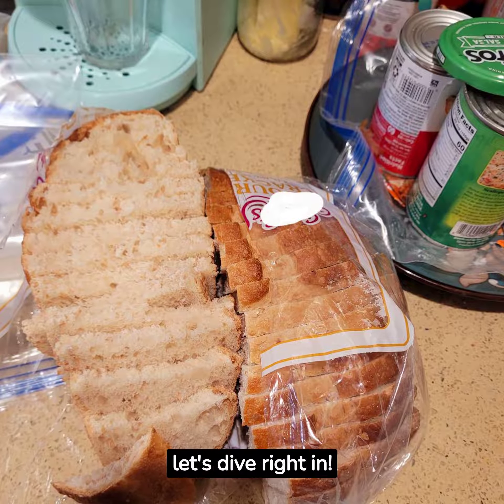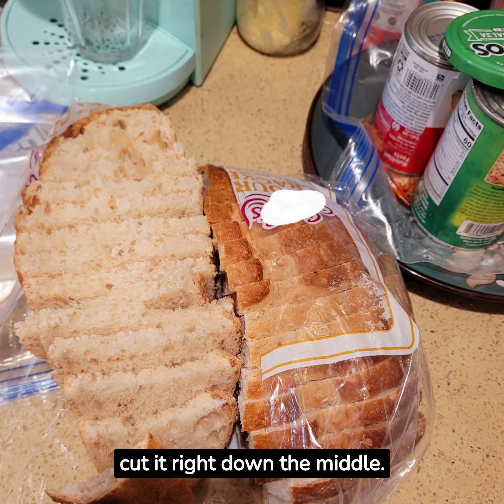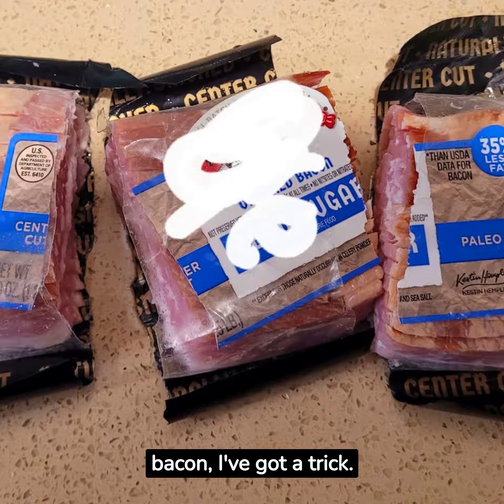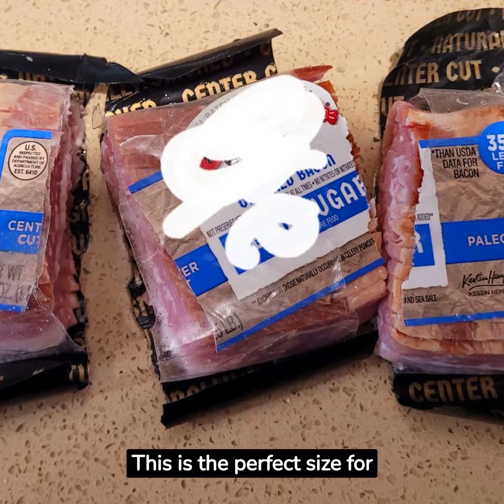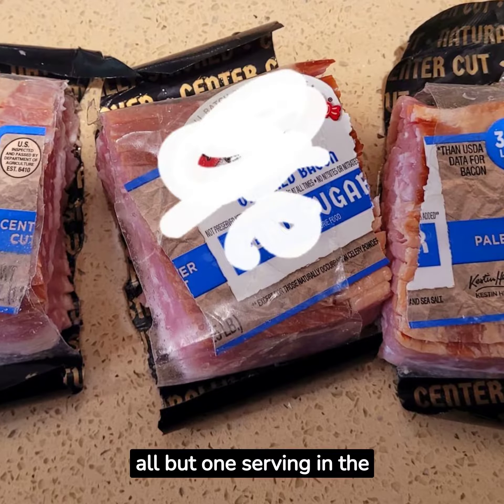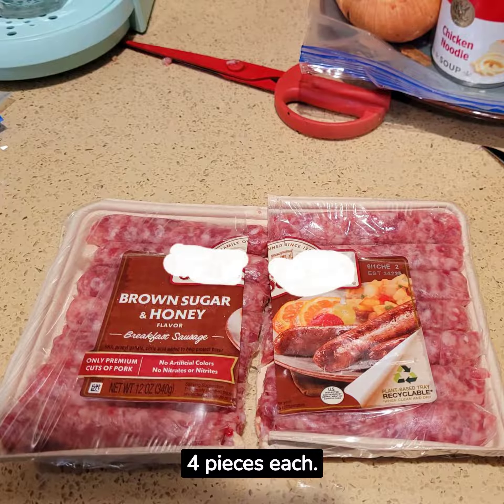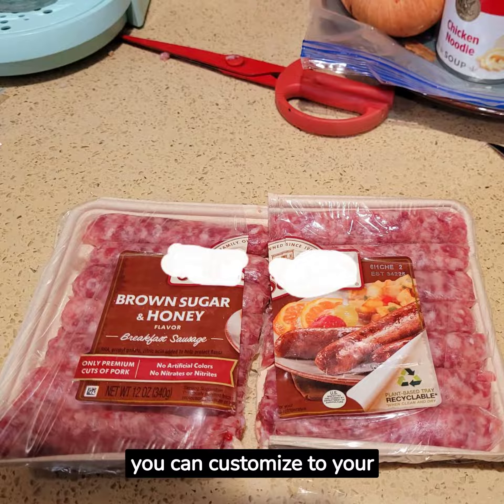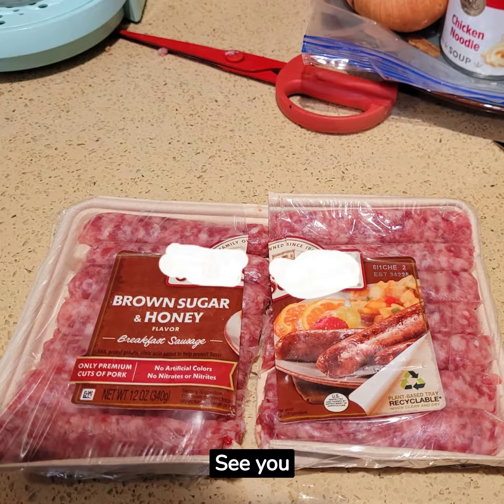🥣 Ways To Stretch Foods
Sometimes due to changes in diets, budgets and a host of other reasons, we end up having to stretch the food we have on hand. Here are three budget friendly ideas.